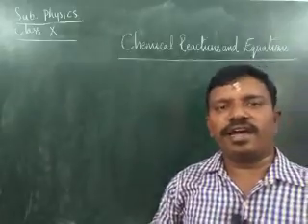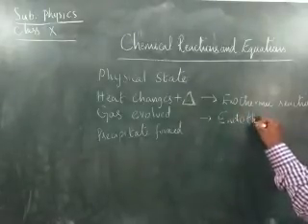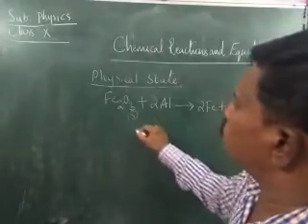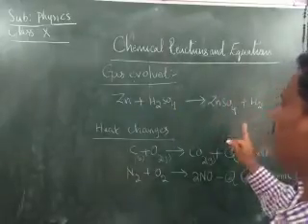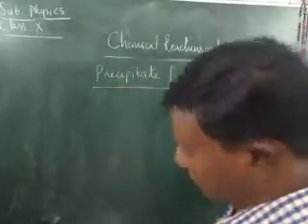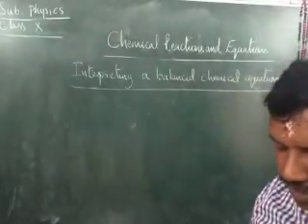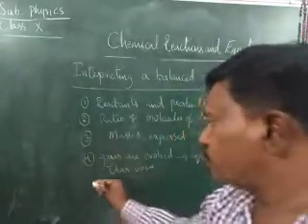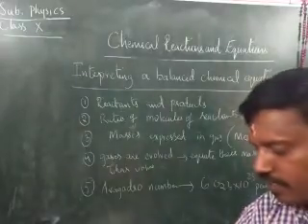Phy-Chemical reactions and equations-23oct